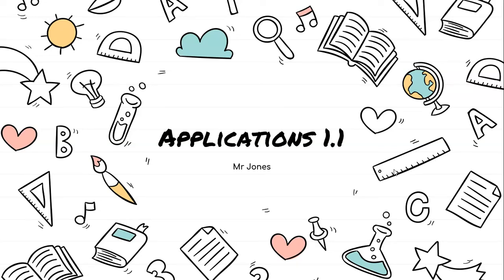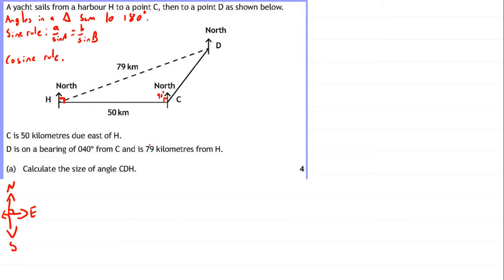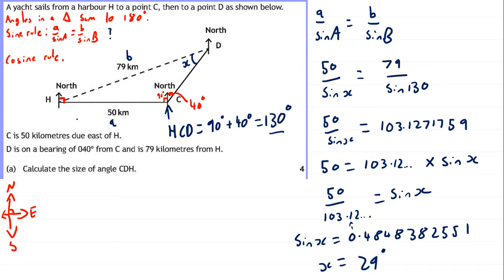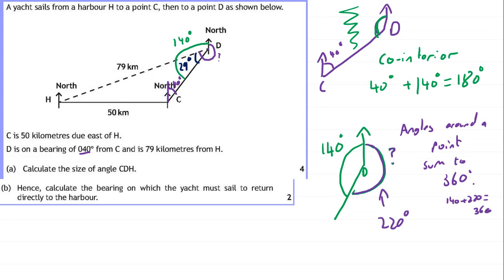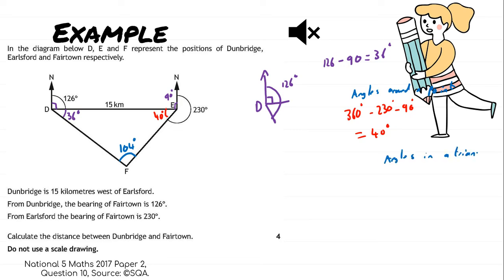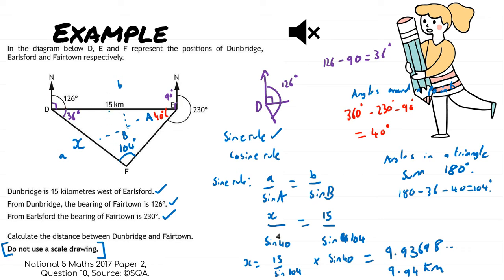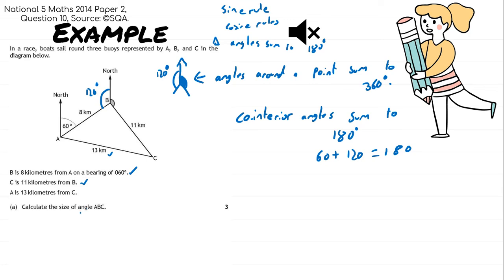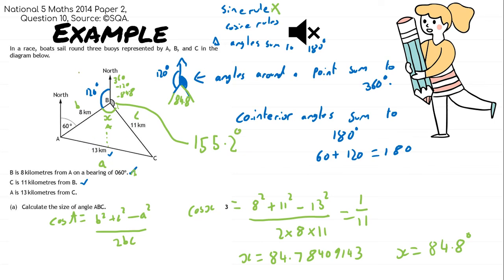Applications 1.1 Bearings 2